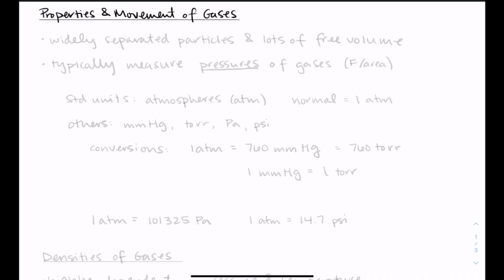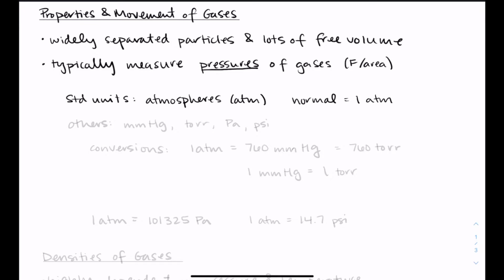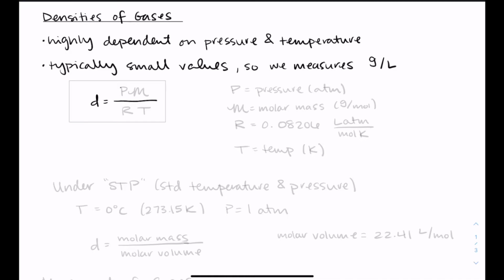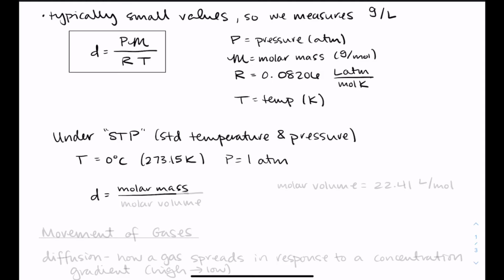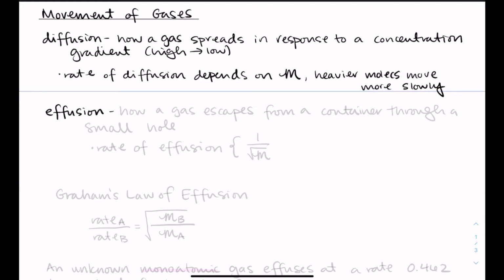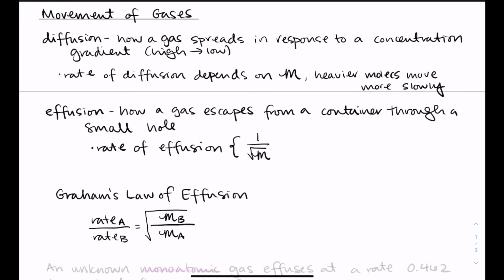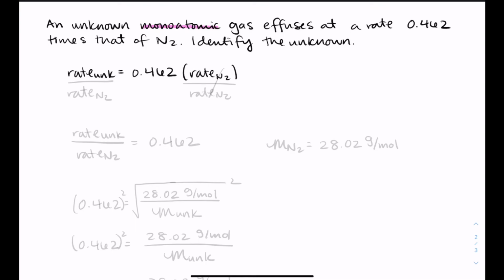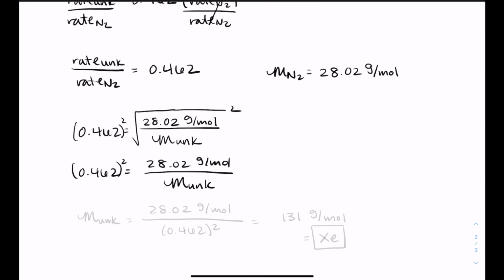Gen Chem 1 Module 11 Part 1 Properties and Movement of Gases